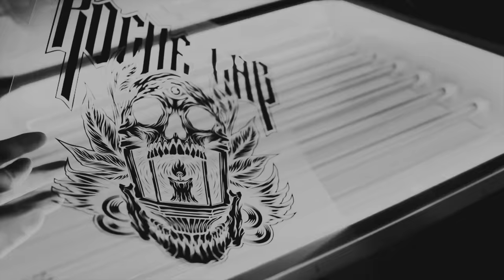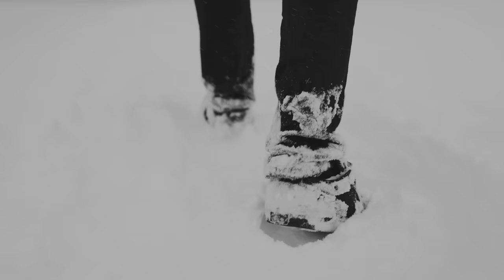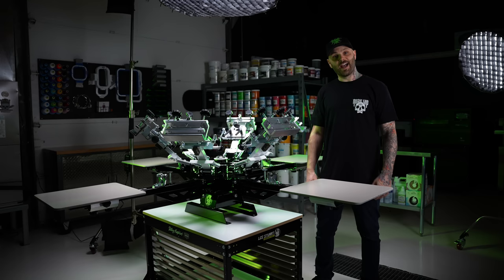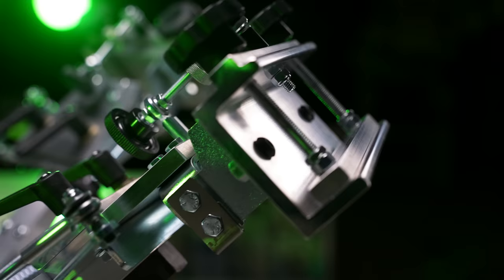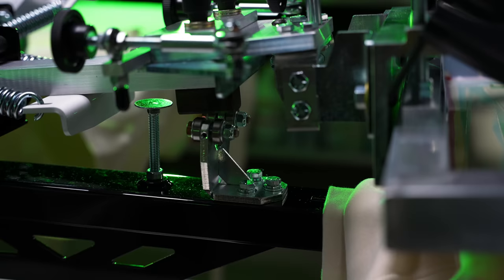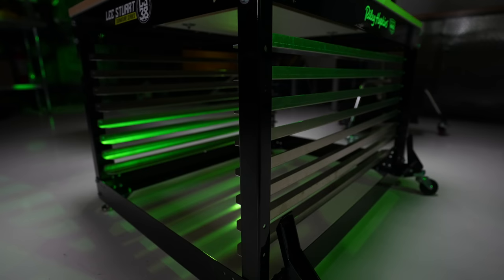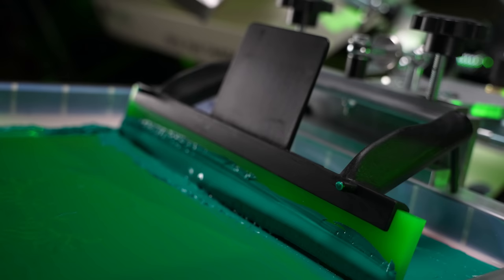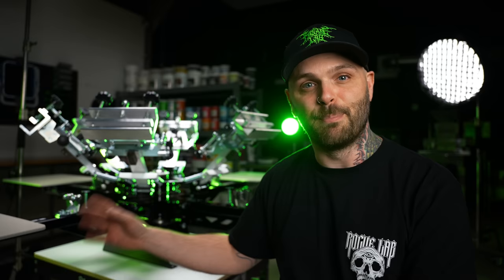I Designed This Screen Printing Press For YOU! My Signature Riley 250 Reveal!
Introducing my new signature series Riley Hopkins 250 Screen Printing Press! Amazing! I took the famous 6 color 4 station Riley 250 and threw a ton of upgrades at it like a heavy duty roller registration gate, aluminum platens, an integrated screen cart, double reinforced table top and the combo of levelling feet with kick down castor wheels to make it the perfect fit for any home or commercial screen printing setup. Let's not forget the deep gloss black finish to cap it all off.

Each press will come with one of my signature EZ Grip squeegees and a private 1 on 1 video coaching call with me to learn anything you want to know about your new press. Available Now!